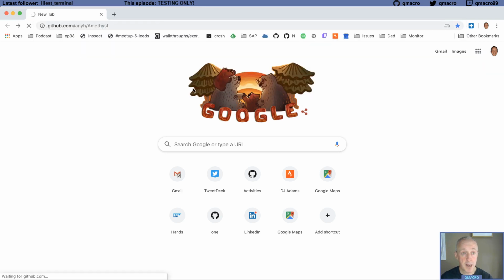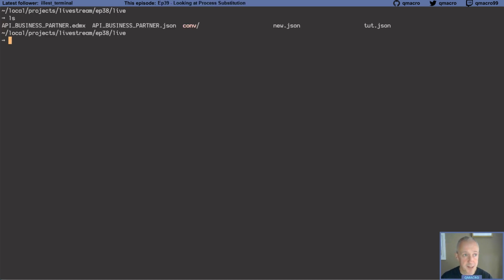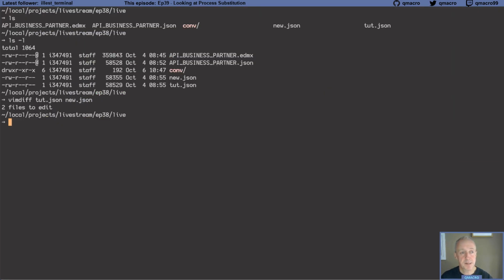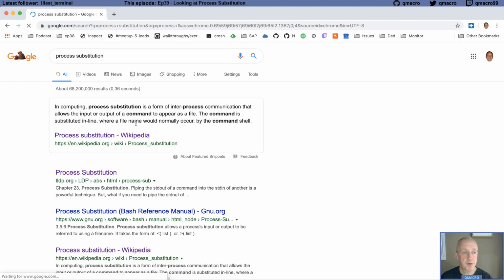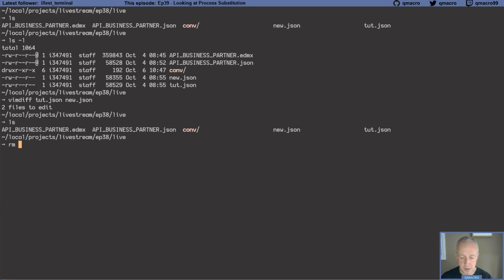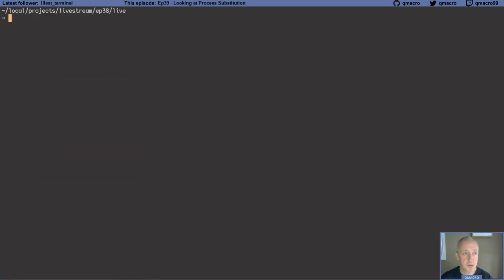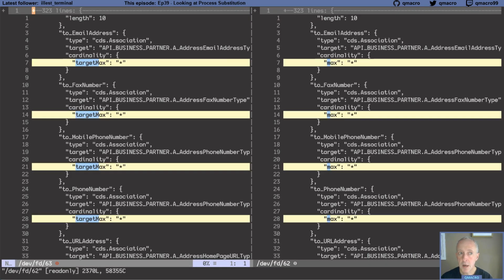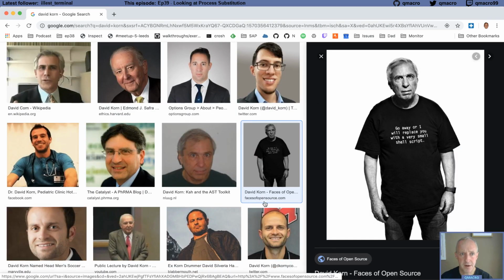Ep.39 - Looking at process substitution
This is an impromptu live stream where we look briefly at process substitution in the shell, a powerful construct useful for command line processing.